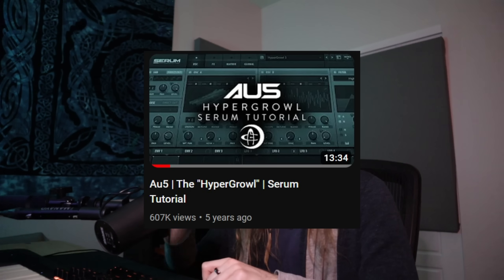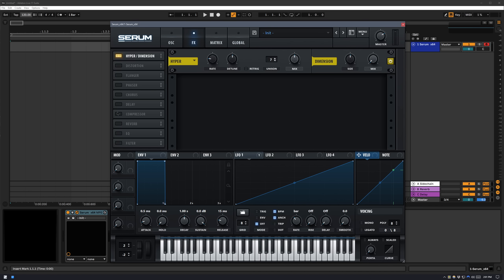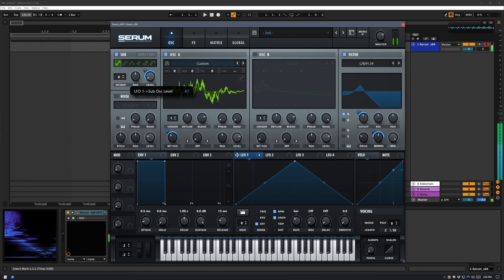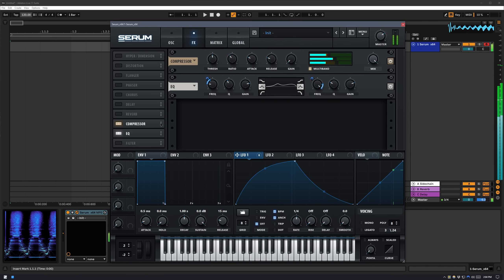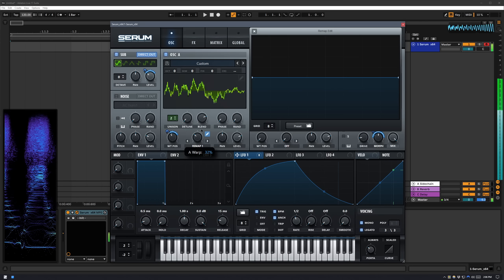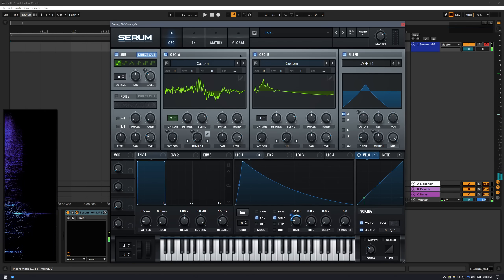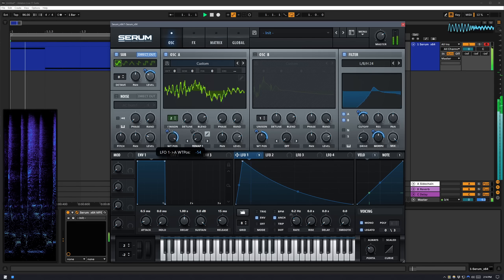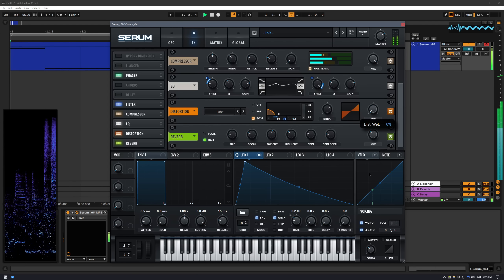Au5 | The NEW Hypergrowl | Serum Tutorial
0:00 Intro
0:54 Preparing for Resampling
1:44 Resampling to Wavetable
2:36 Formant Movement with Filter
4:09 Additional Filtering with FX
6:29 Formant Tracking with Remap
7:45 Velocity to LFO Rate
8:44 MIDI Sequencing Example
10:17 Final Patch Tweaks
11:49 Demo Song
12:09 Free Download
12:30 Serum Masterclass
13:04 Outro